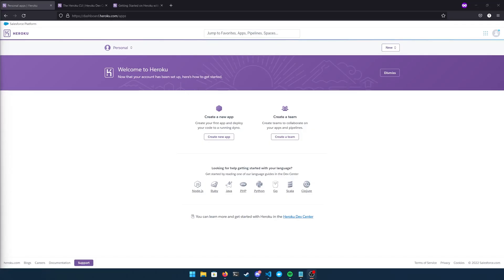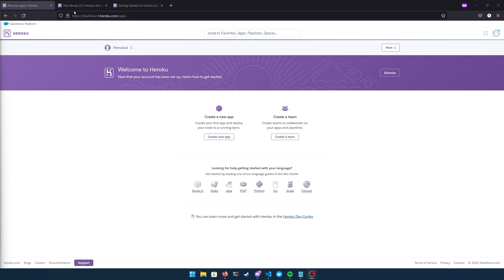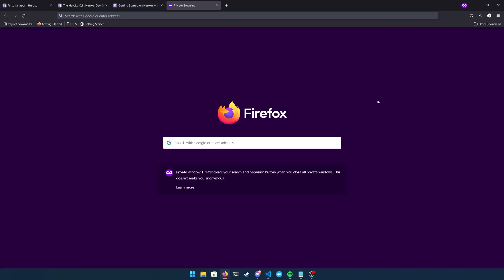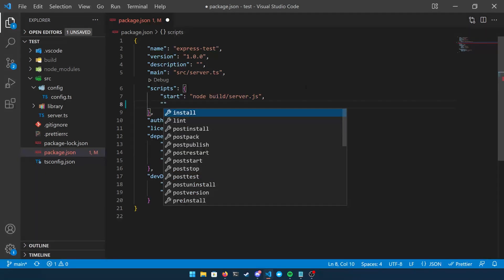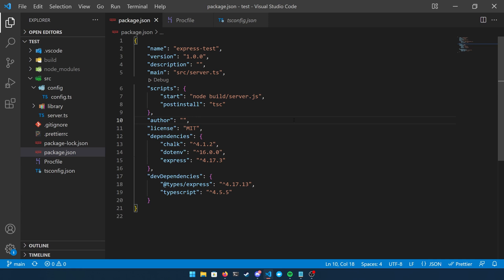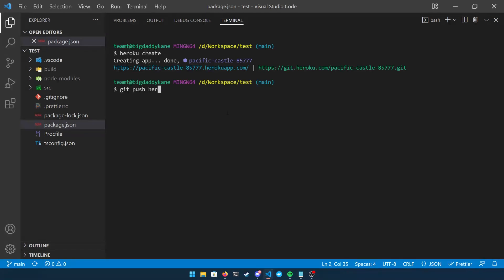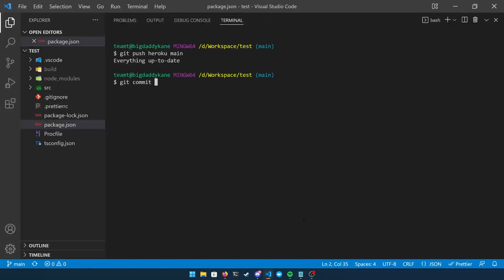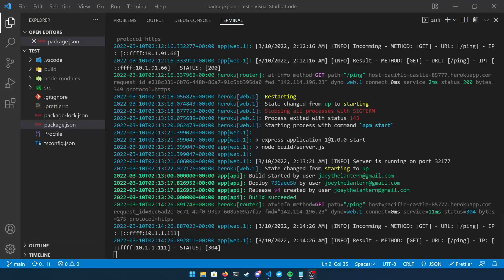Deploy NodeJS Apps with Typescript to Heroku [2022]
Let's deploy a NodeJS Application to Heroku.